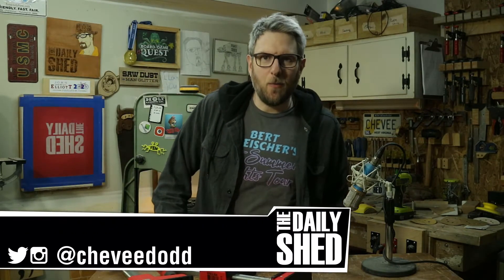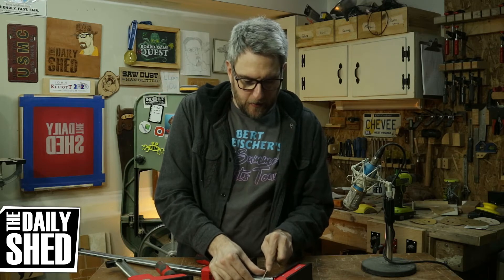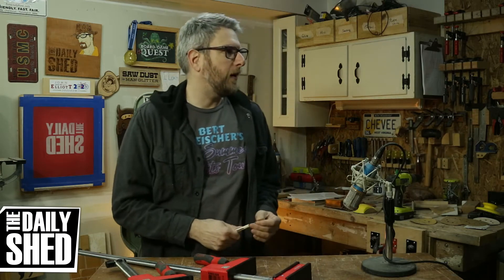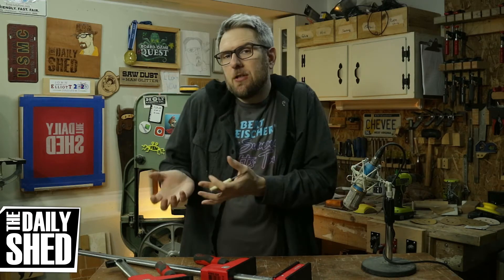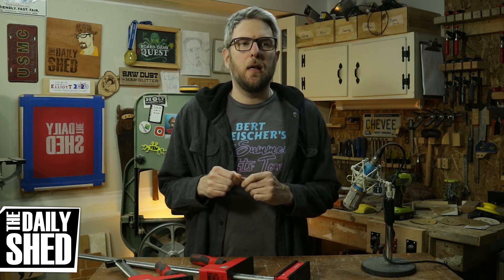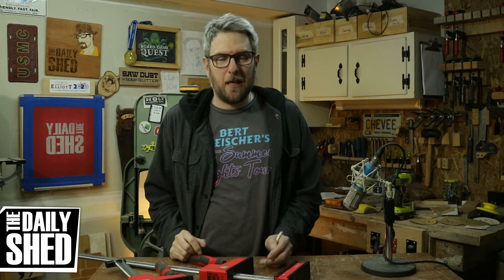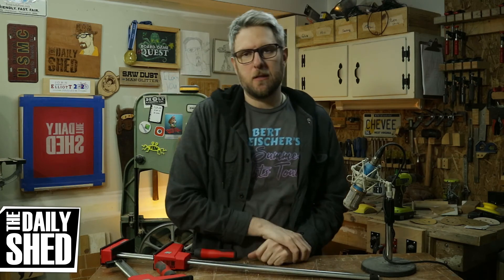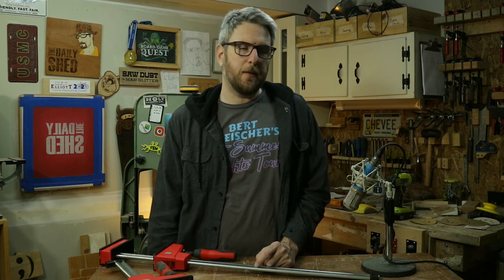Hand plane advice?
The Daily Shed #1474 - I'm looking for some tips. The idea of spending a ton of money on a regret terrifies me.

1,200 Words You Should Know to Sound Smart

MAILING ADDRESS:
Chevee Dodd